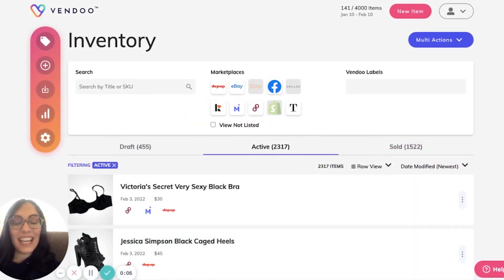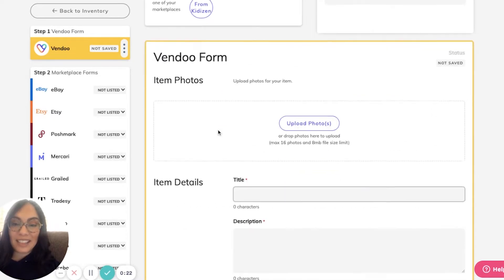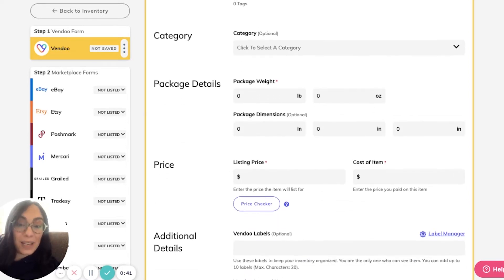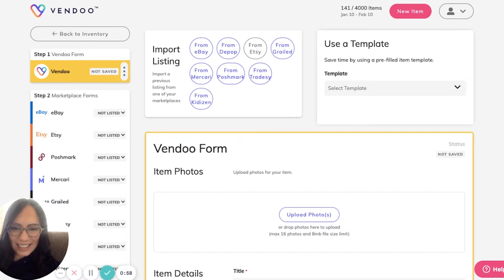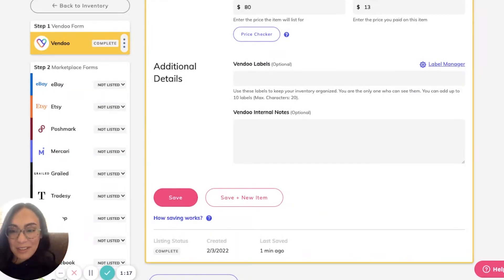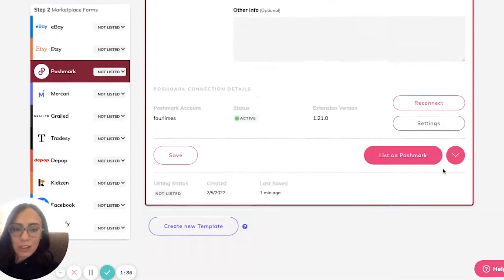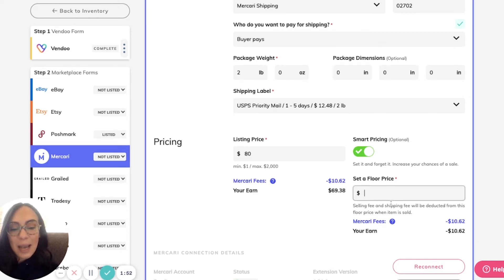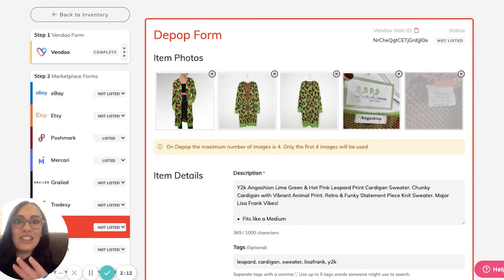How to Create a Listing in Vendoo and Crosslist to eBay, Poshmark, and more!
The fastest way to create listings is to create listings right in Vendoo. Here’s how to create listings in Vendoo, you fill out the Vendoo Details form which contains most of the information required by the reselling marketplaces. Then, you can crosslist in just seconds because Vendoo carries over the information onto the Marketplace Forms. Crosslist your items to up to ten reselling websites including eBay, Poshmark, Facebook Marketplace, Etsy, Mercari, Grailed, Depop, Kidizen, Tradesy and Shopify with just a few clicks!

About Vendoo: Vendoo is a reseller app that helps you scale your reselling business and increase your sales by allowing you to crosspost on multiple marketplaces such as eBay, Poshmark, Facebook Marketplace, Etsy, Mercari, Grailed, Depop, Kidizen, Tradesy and Shopify with just a few clicks. Vendoo also provides reseller book-keeping and inventory management, revenue and profit-tracking, and reseller business analytics.